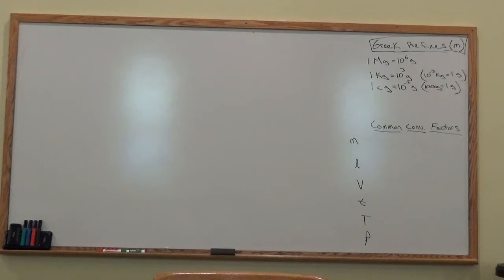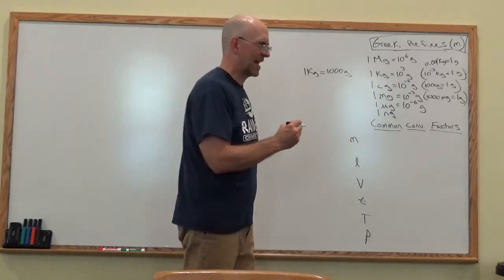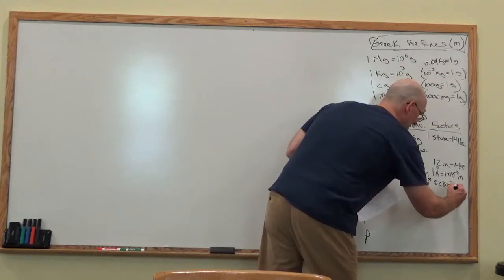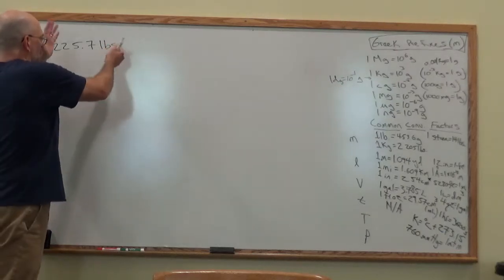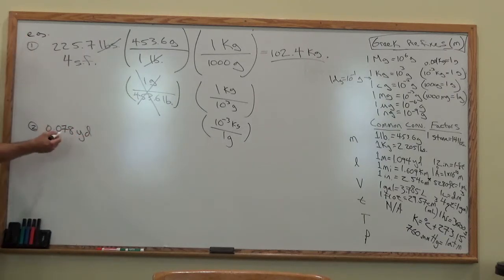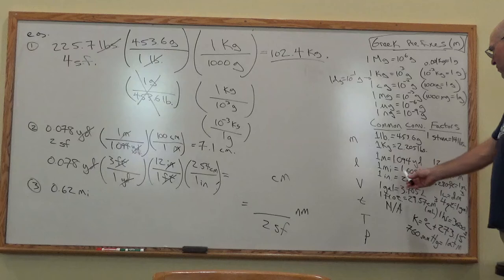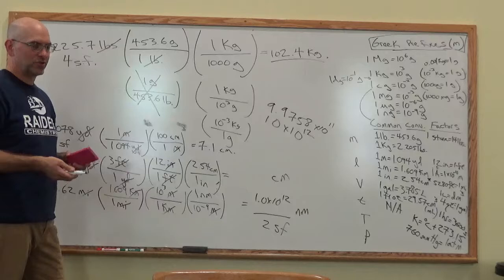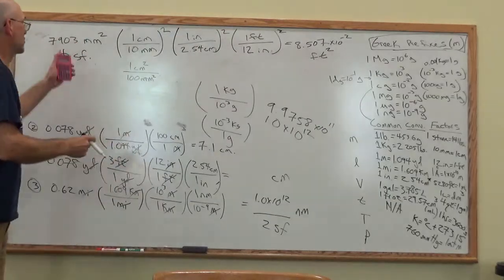CHM 121 Greek Prefixes and Unit Conversion Factors